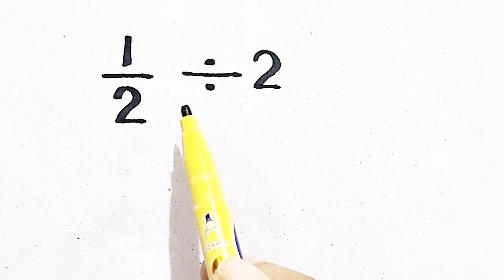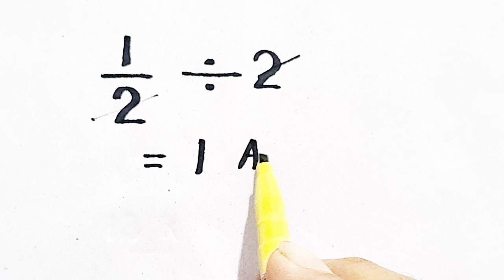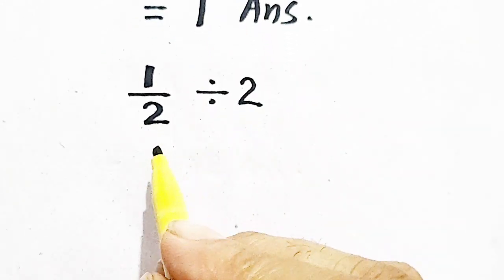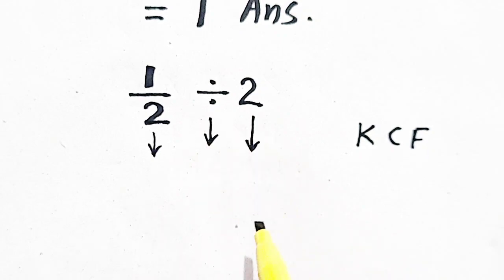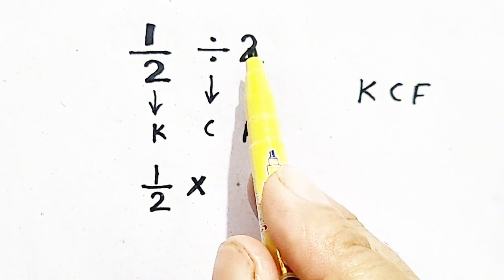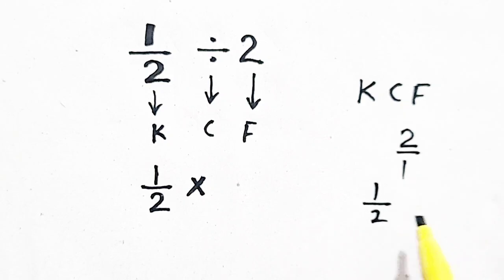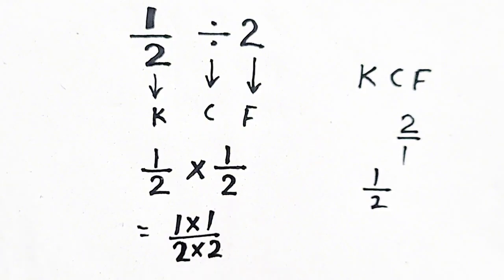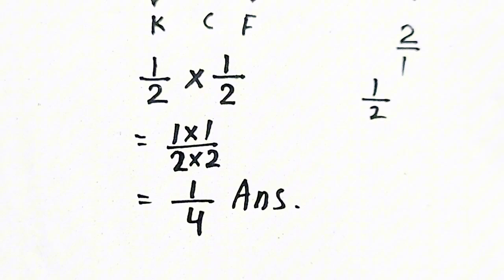Most People Get This Math Question Wrong!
Can You Solve It In Your Head Without Calculator? Yes !
Can You Solve This Math Problem In Your Head? Expose Yourdelf ! Will You Solve?

fastandeasymath
Janseenexplains
Razalearninghub
mathjoy
malogics
Wrong!